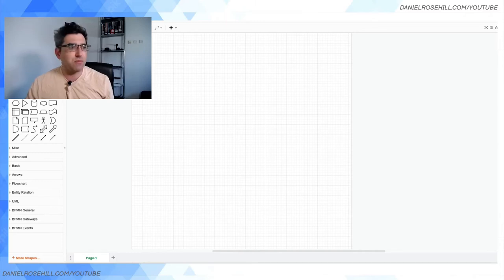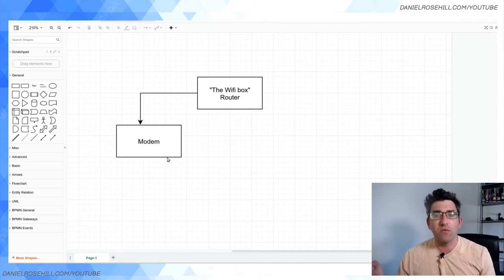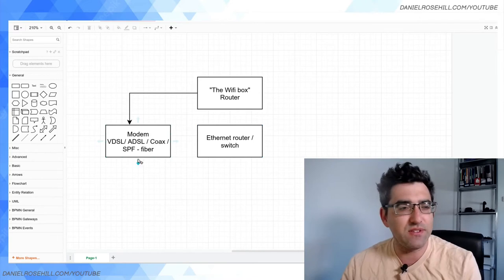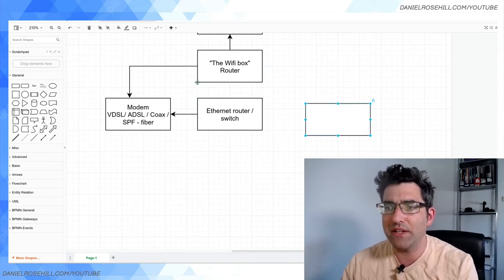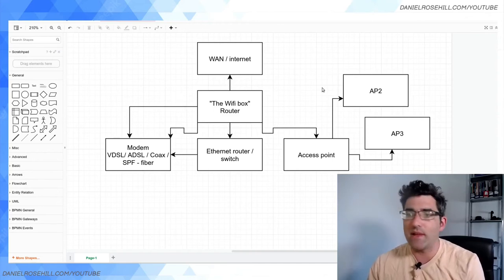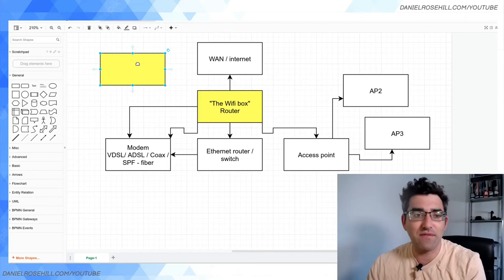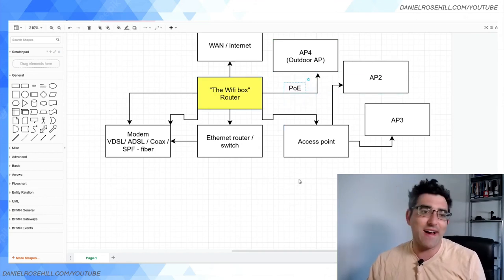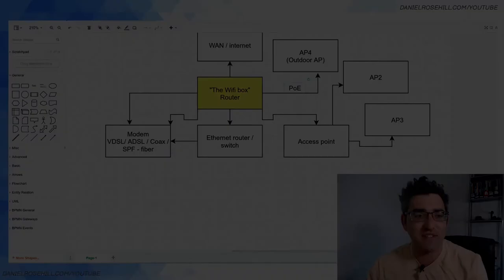Home Networking - Advantages & Uses For Modular Networking Architectures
Sometimes, it makes sense to purchase tech devises that do a lot of things in one box - think about virtually every modern smartphone, which integrates many useful components including a phone, a camera, a video camera, a GPS sensor, a WiFi receiver, and more.

However, there will always be use-cases that just aren't suited to this kind of approach.

The same thing applies in home networking.

Many home internet consumers are very well served by simply using the 'box' supplied by their ISP.

However, power users and enterprises often need to 'separate' components that are typically bundled within ISP-issued routers - including the modem, the router, and the access point.

In this video, I try to explain why this is often the only viable option and the advantages inherent in such modular approaches.